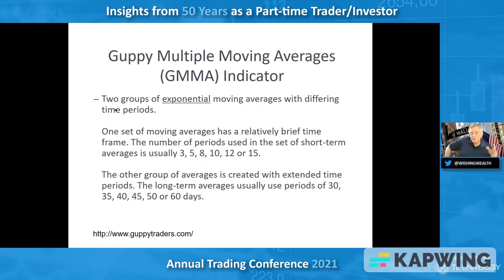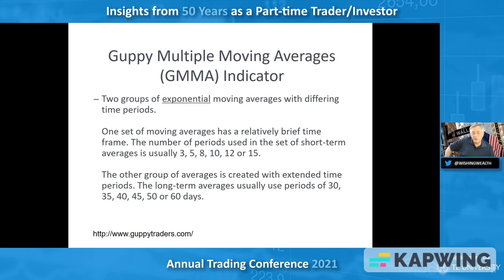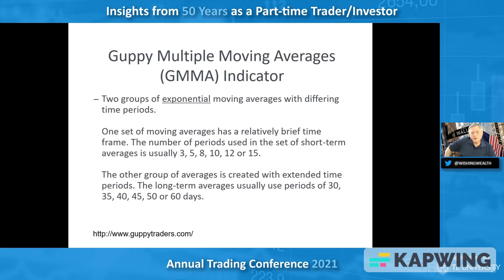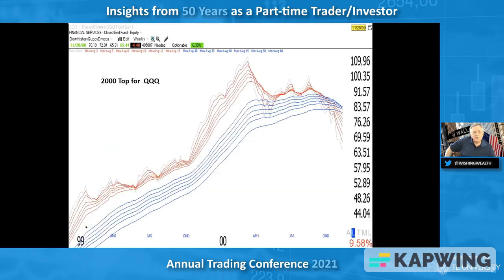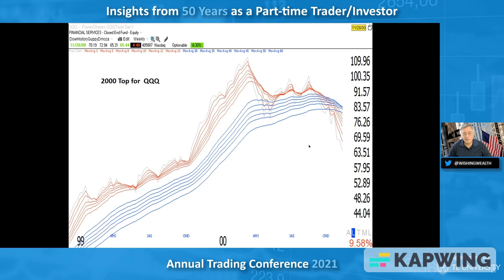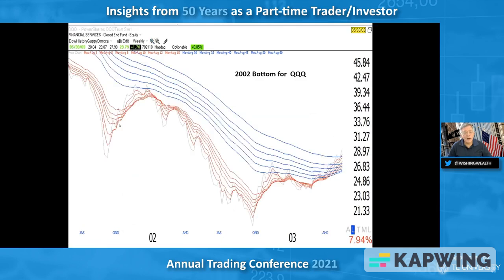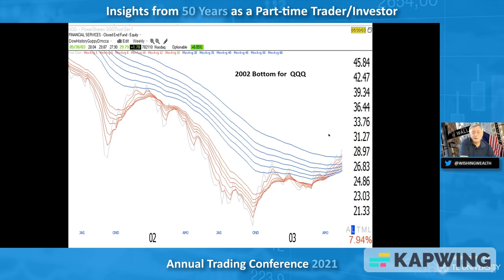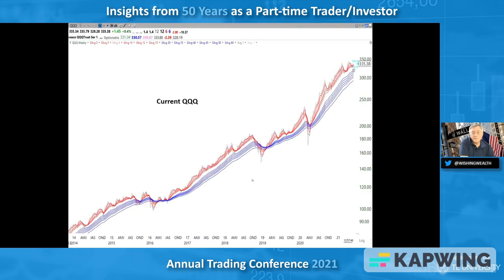GMMA - Guppy Multiple Moving Average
Dr. Eric Wish - GMMA - Guppy Multiple Moving Average